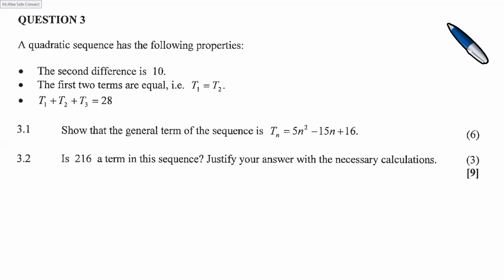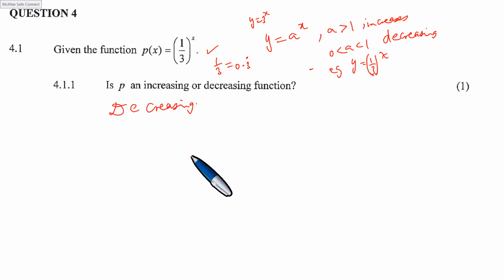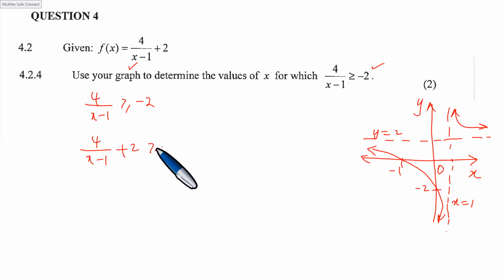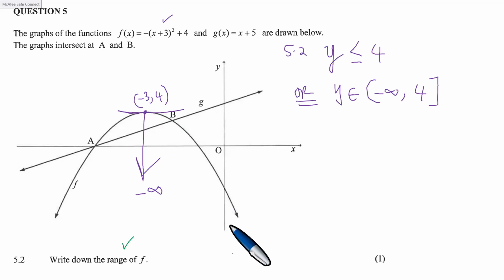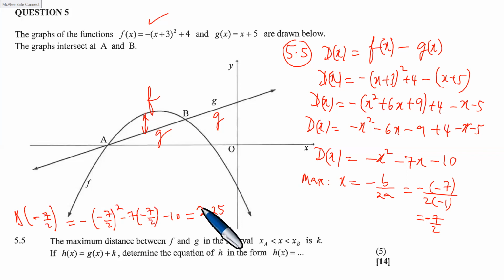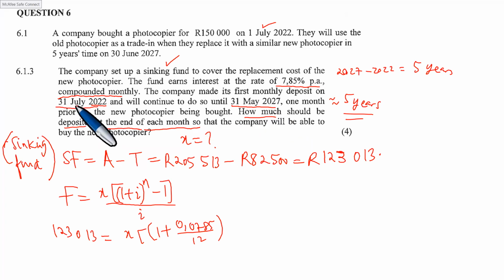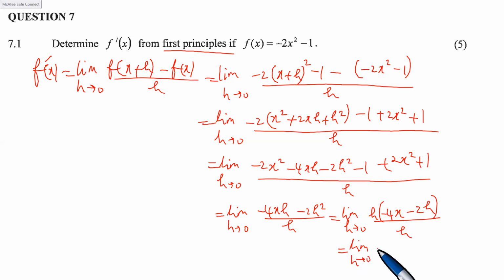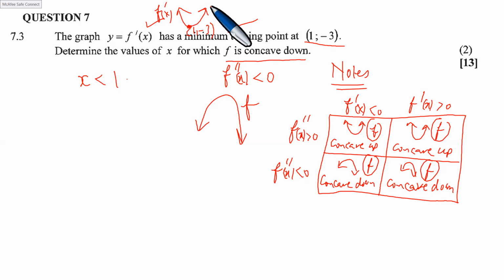Mathematics / Grade 12 / Graphs and functions / Calculus / Sequences and series Past Exam Questions